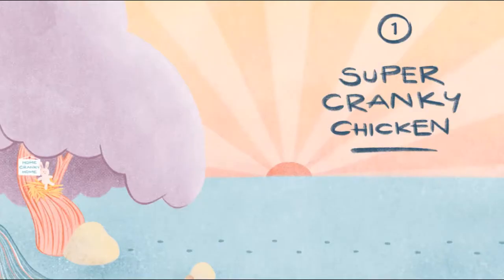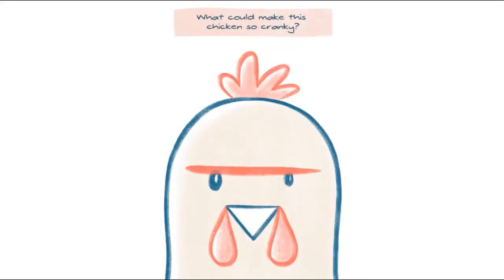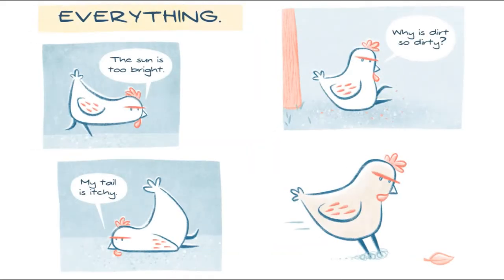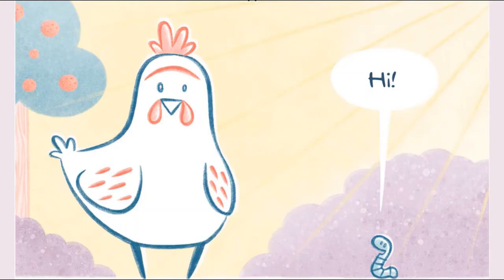Virtual Storytime: Cranky Chicken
Join Miss Ruthie for the reading of "Cranky Chicken", written and illustrated by Katherine Battersby. What is making Chicken so angry, and will they ever be anything other than cranky? Find out as we read chapter one of this hilarious book together!